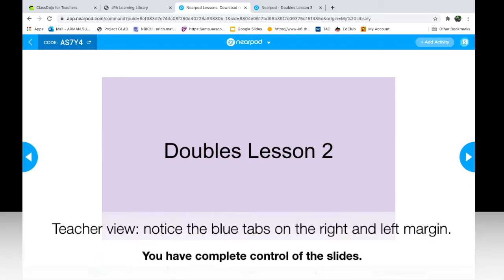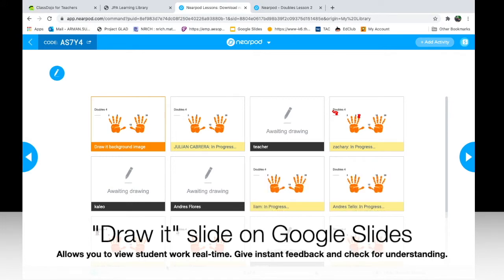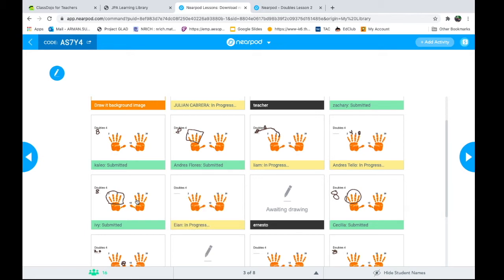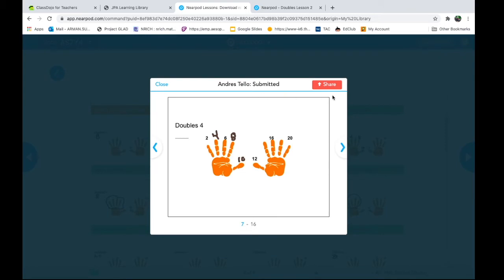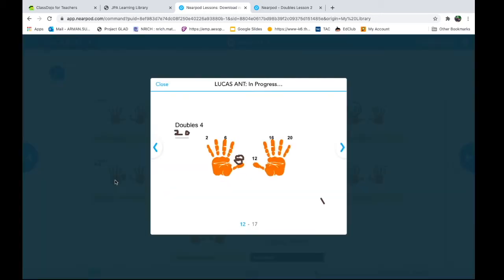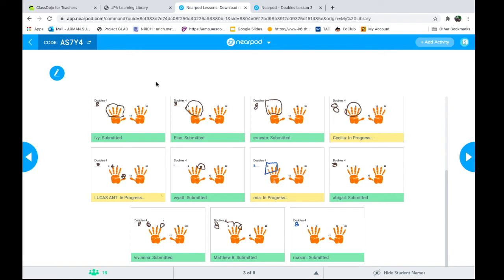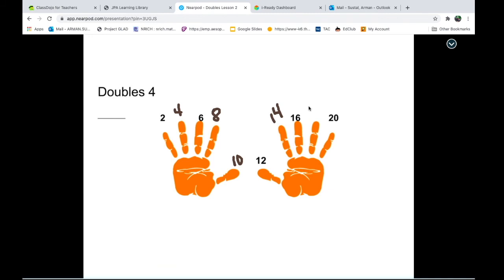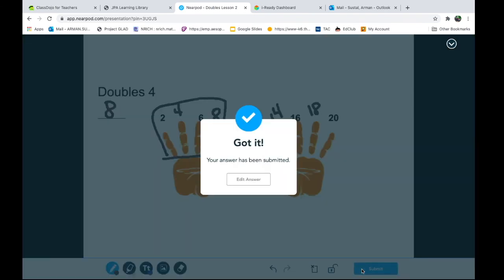Using Nearpod 'Teacher View' for Formative Assessment and Feedback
I defer to the experts, but this is how I use Nearpod for my lessons. Note: I have found that using 2 computers to monitor and help students works best.